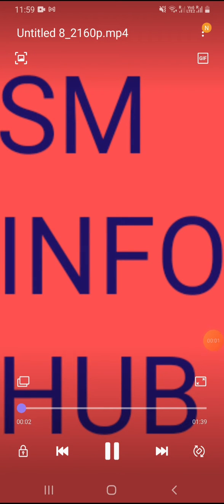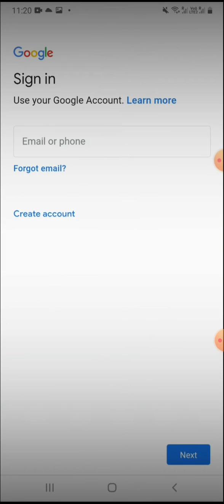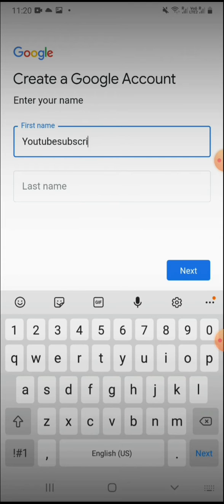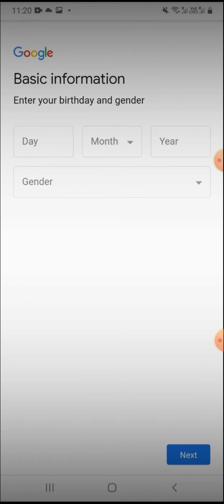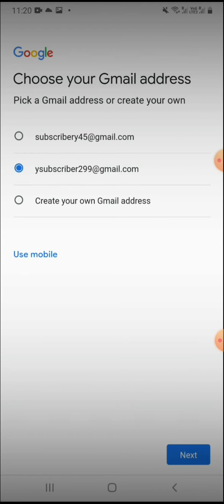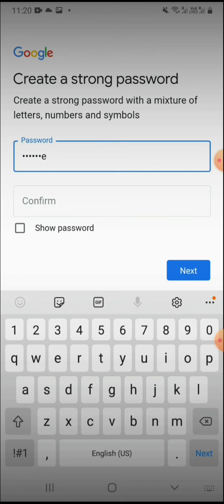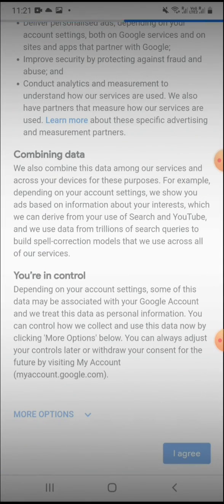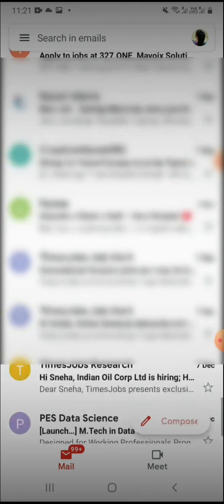How to create gmail account | नया G मेल अकाउंट कैसे बनाए ?